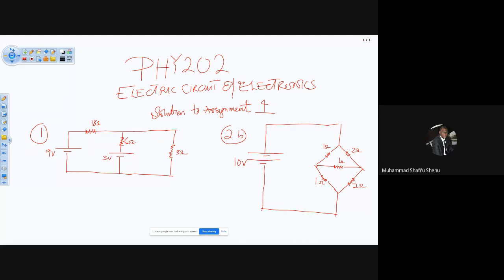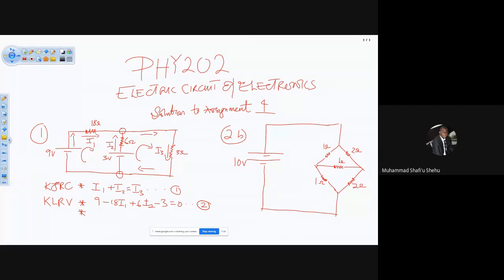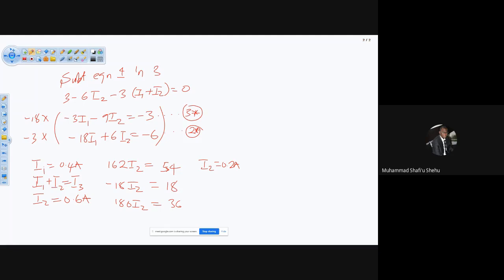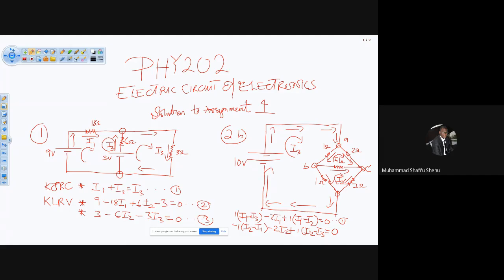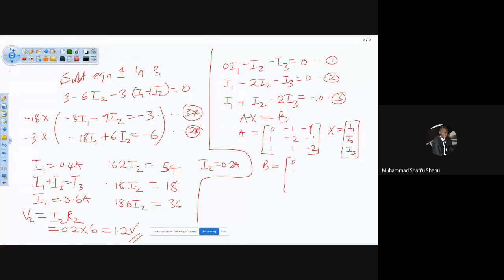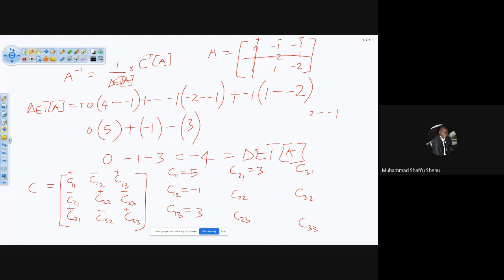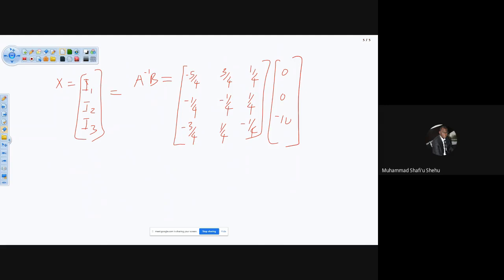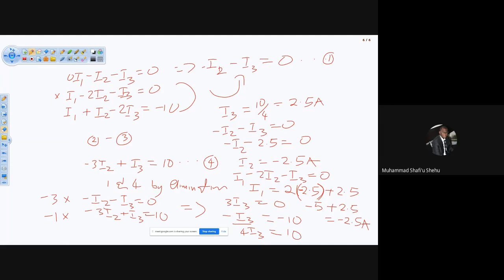Wiston bridge Mesh solution using matrices